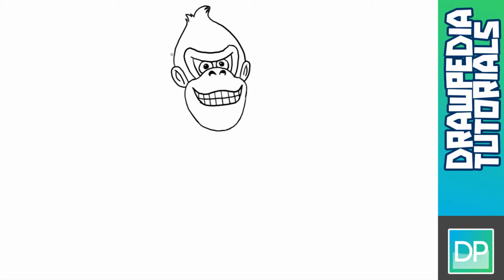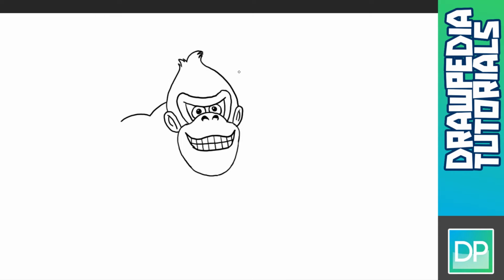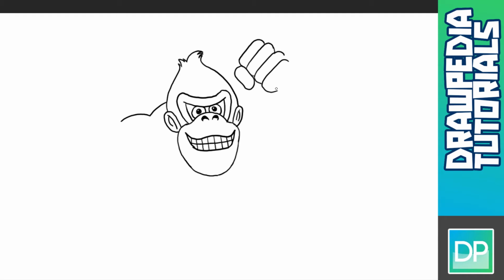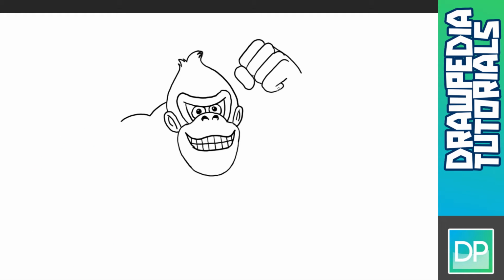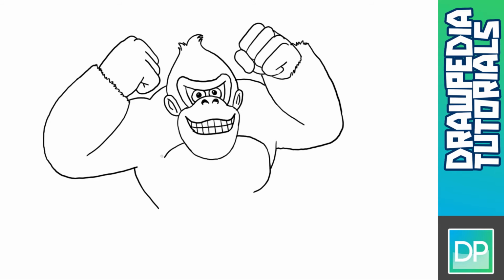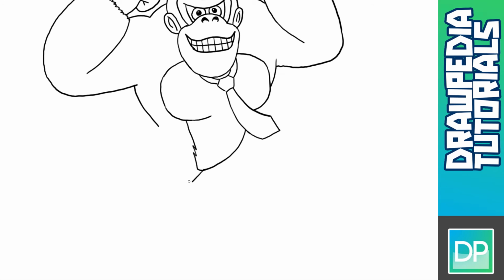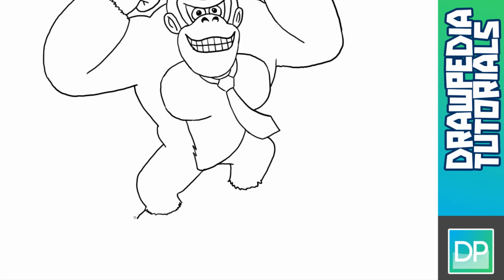[DRAWPEDIA] HOW TO DRAW DONKEY KONG FROM MARIO KART - STEP BY STEP DRAWING TUTORIAL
Follow step by step easy tutorials to draw Donkey Kong from Mario Kart.